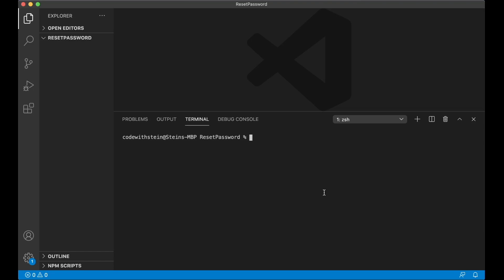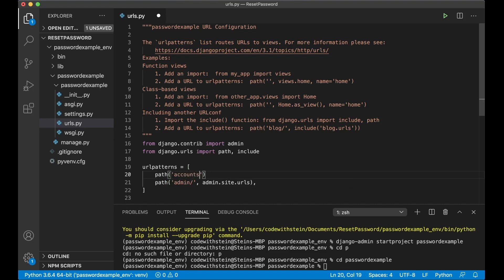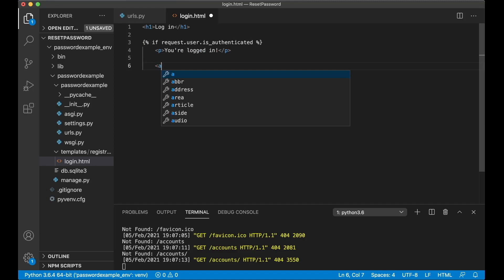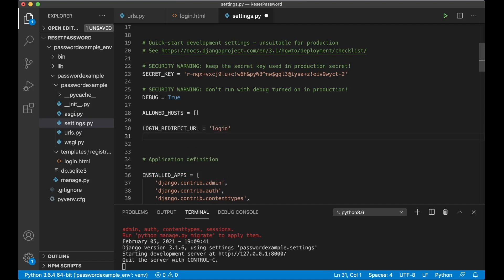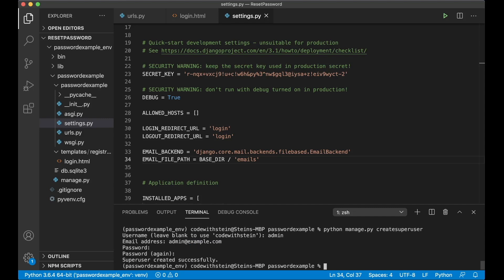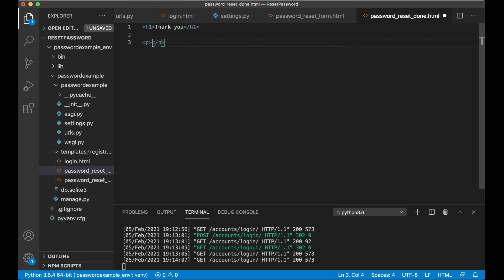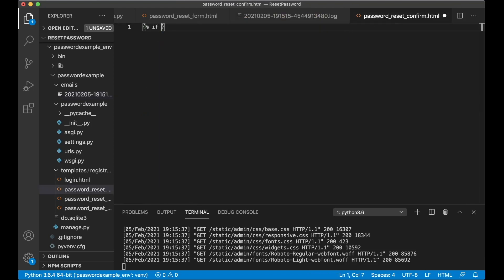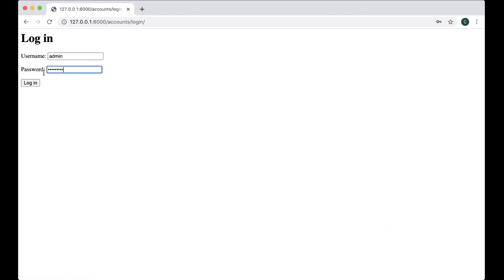Django Reset Password Tutorial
In this Django Reset Password Tutorial, you will learn how to use the built in functionality from Django. You will learn how to override the built in templates and send them to users.

Important links